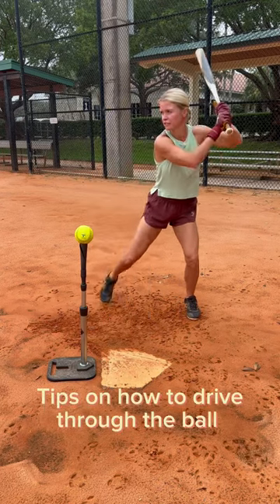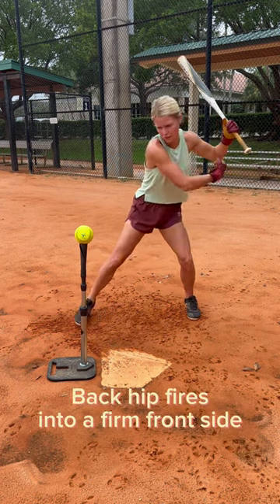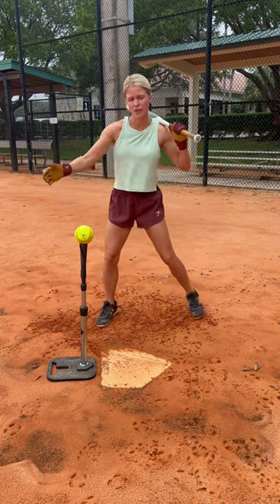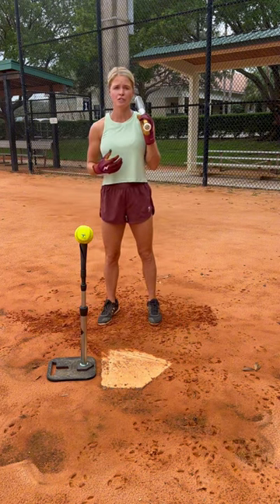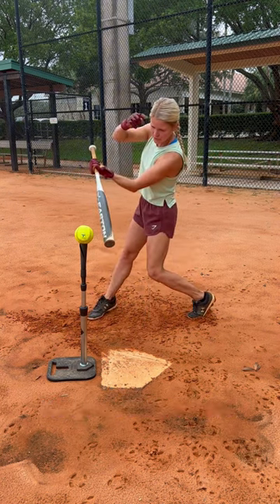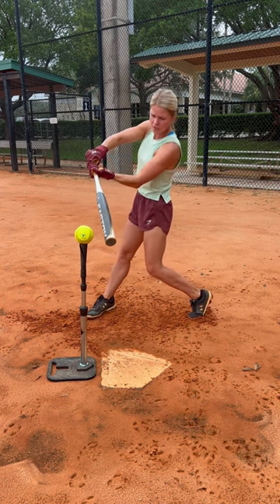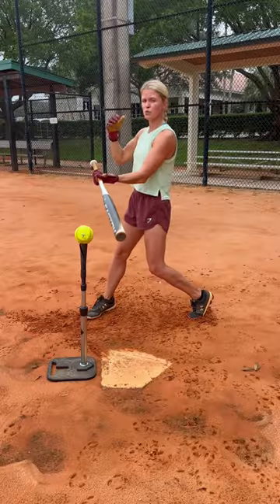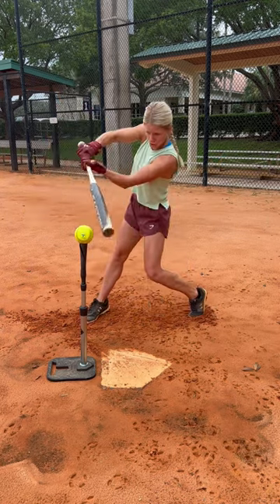Tips on how to drive through the ball.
Code megrem gets you a discount on both items.